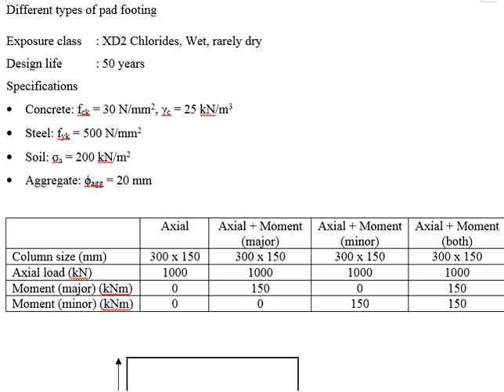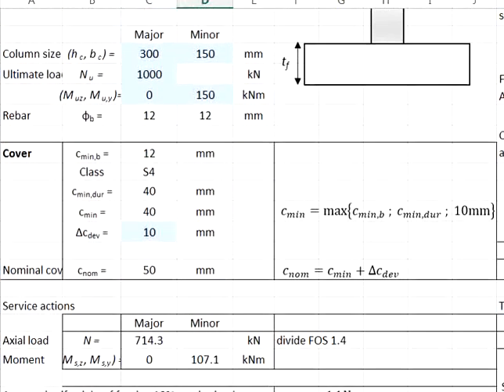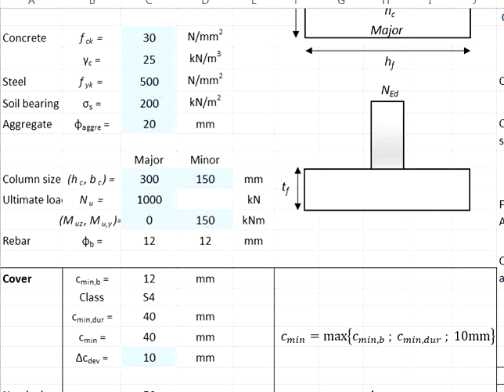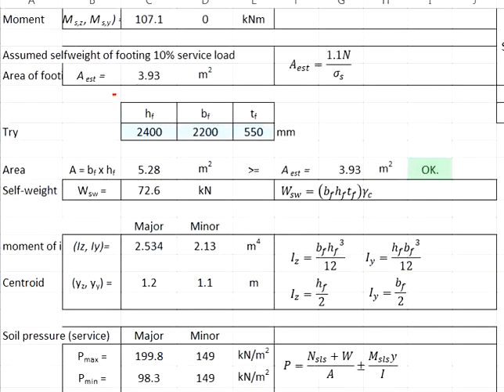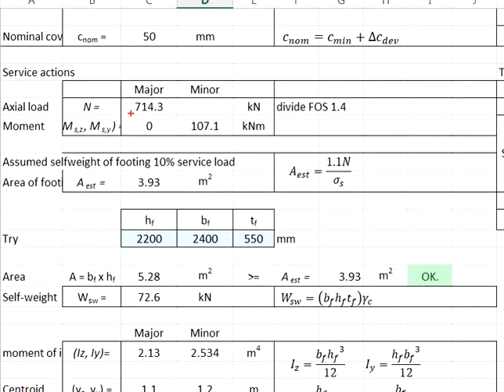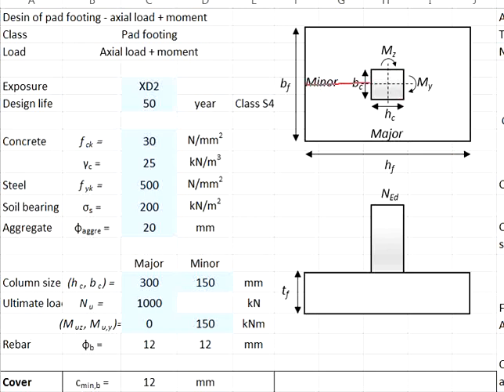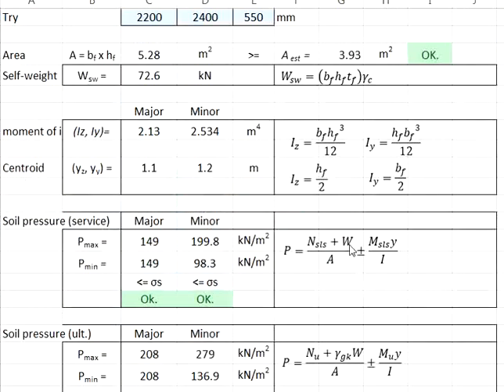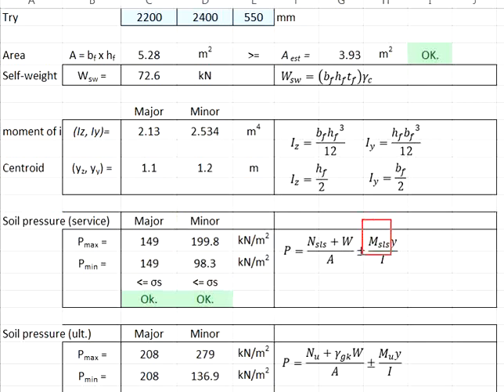3.36 Design of pad footing with axial load and moment in minor axis part 1